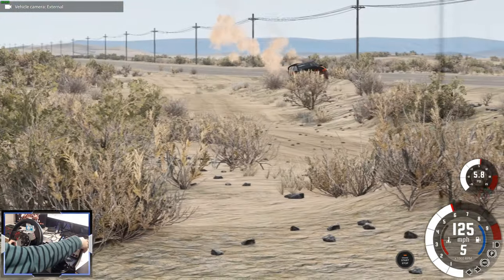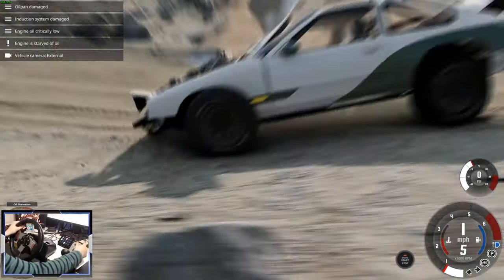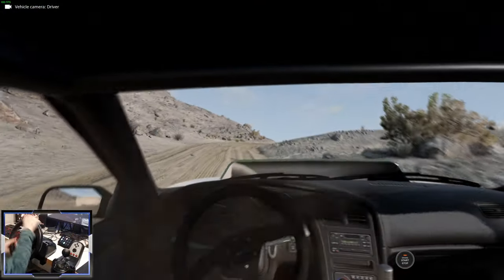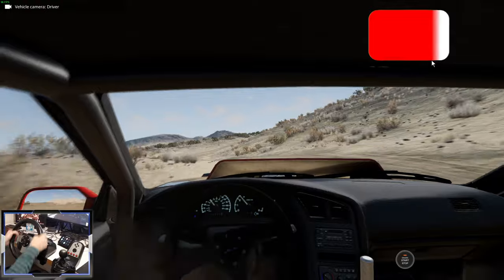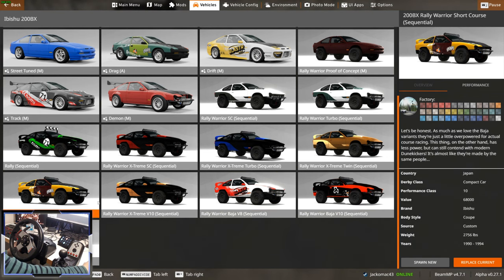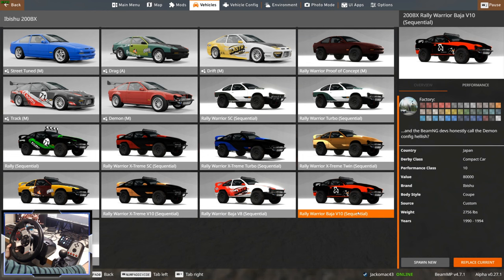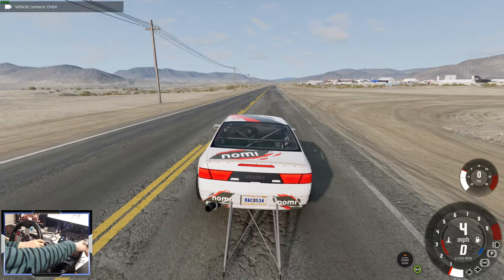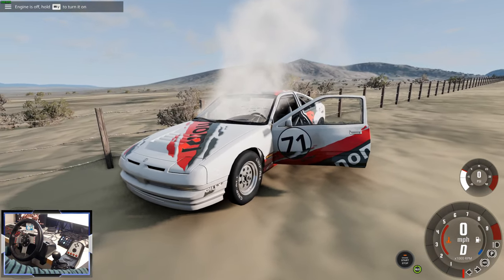Is This Mod THE WILDEST BeamNG Rally Car Yet?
This BeamNG mod is the Sandstorm Rally Warrior, a converted Ibishu 200BX that might be the WILDEST BeamNG rally car EVER!